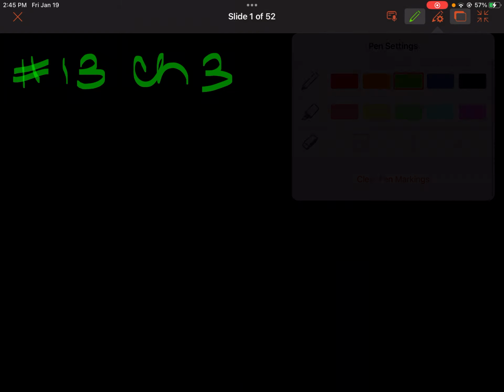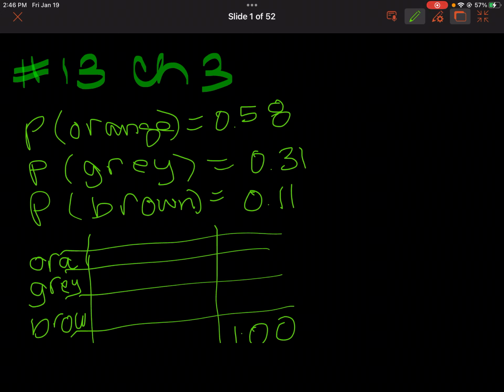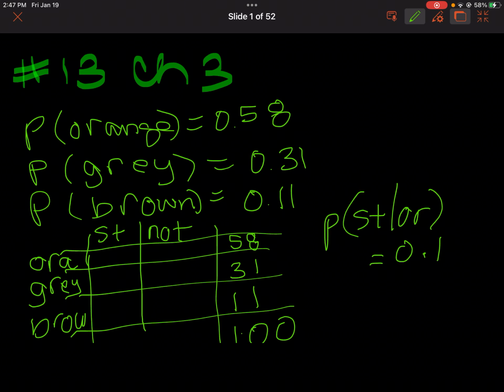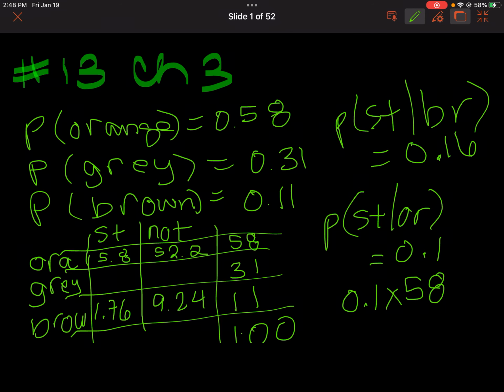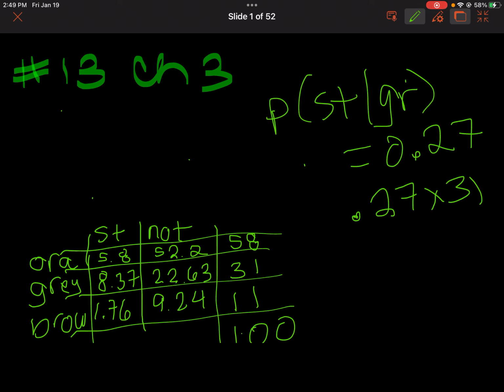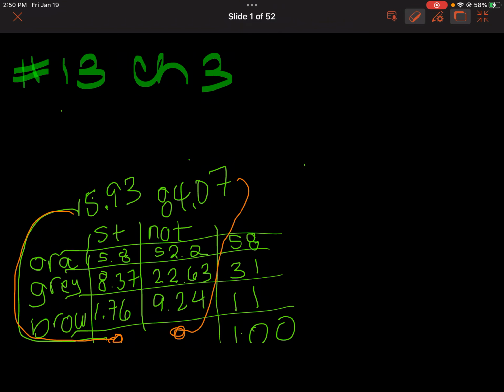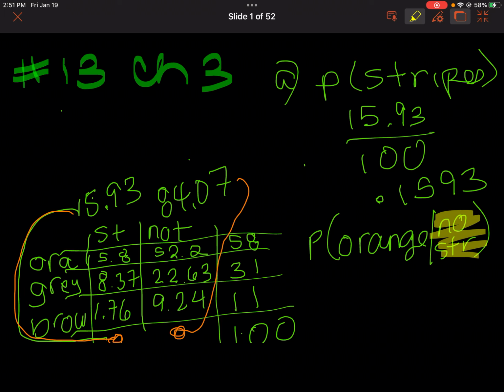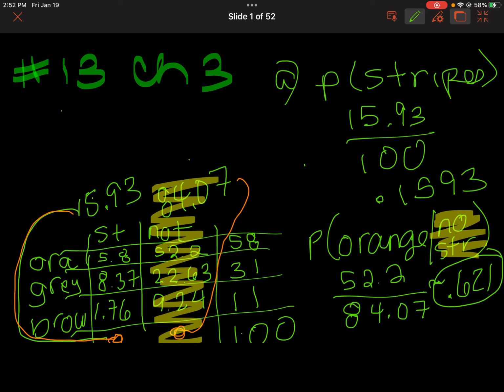Given Probabilities with Table